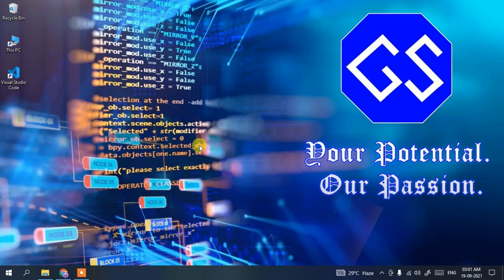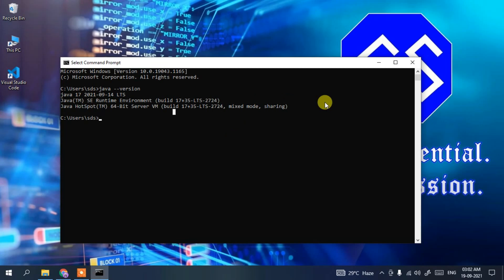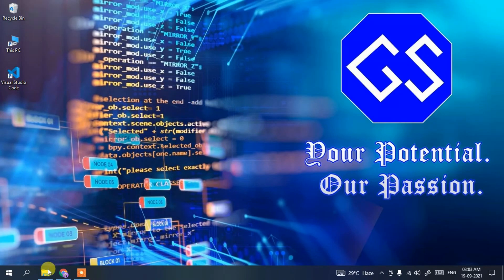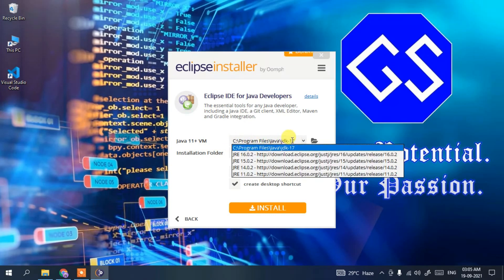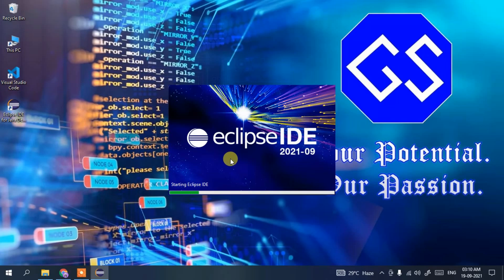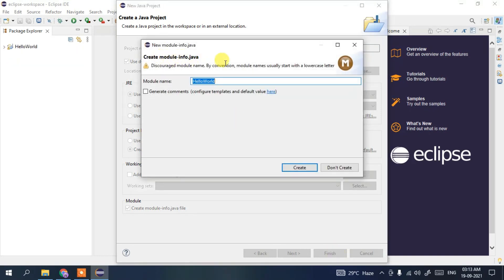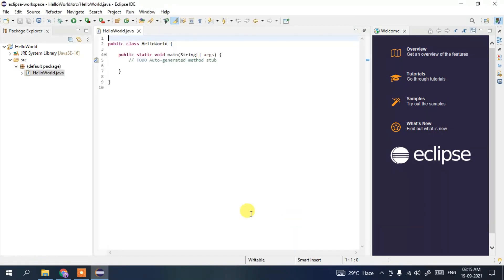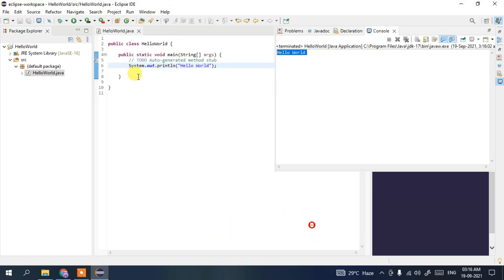How to install Eclipse IDE on Windows 10 (2021-09) [ 2021 Update ] Eclipse with JAVA 17 Installation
Hello Everyone! Today in this video I am going to step by step guide you How to install Eclipse IDE 2021-09 for JAVA Developers on Windows 10. Windows (64-bit).

Step 1. First You need to install the latest version of Java. For that, I made this video, "How to Download Java JDK 17 in Windows 10"

Double click to run the JDK download file. Just follow the prompt as shown in the video and install JDK in your OS.

Step 3. Now it's time to download and install Eclipse IDE on your Windows 10 64bit OS. So for that, you need to download  Eclipse IDE .exe file software. Use the following link to download Eclipse IDE.

What’s Eclipse?

Topics addressed in this tutorial:
How To Download And Install Eclipse IDE On Windows 10 64 bit OS